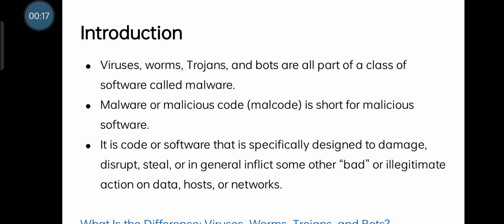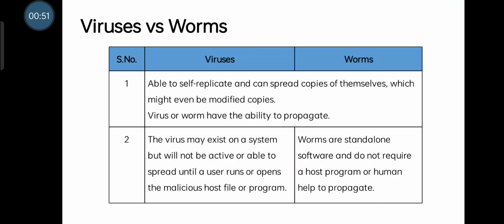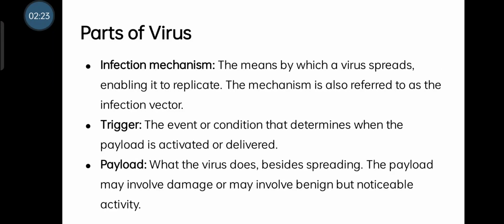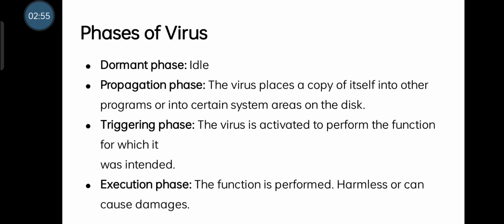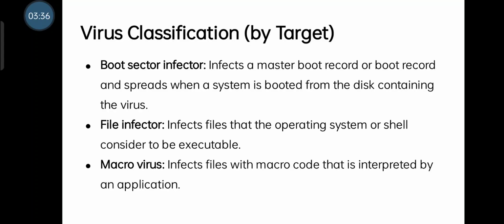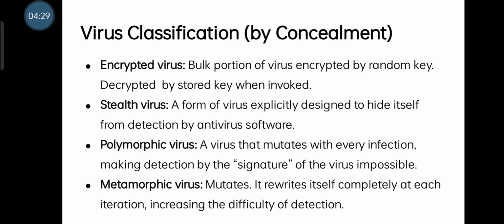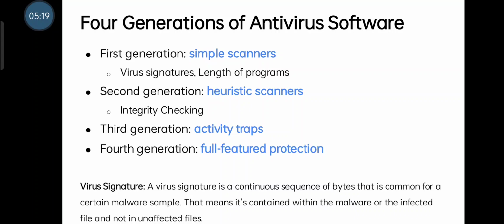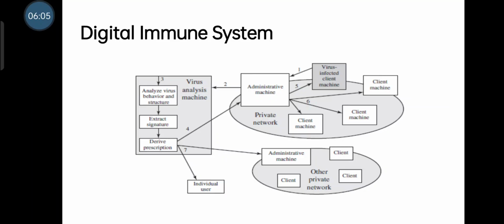Malicious software |CNS| Mrs. S. Logesswari, Assistant Professor, CSE, RMDEC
This video explains the concept of the Malicious software in Cryptography Network Security